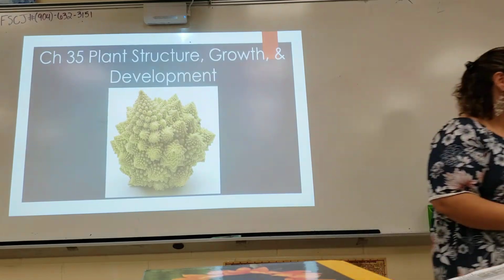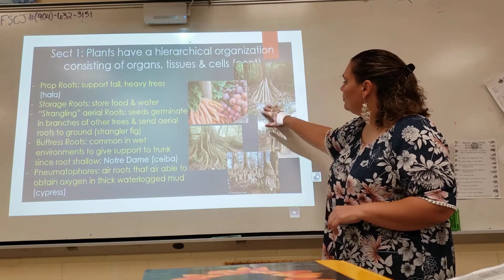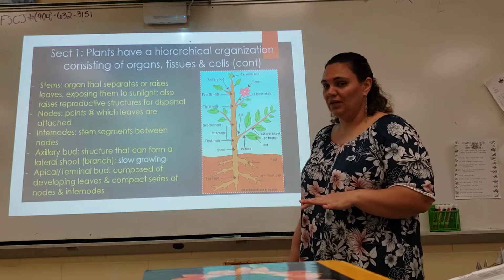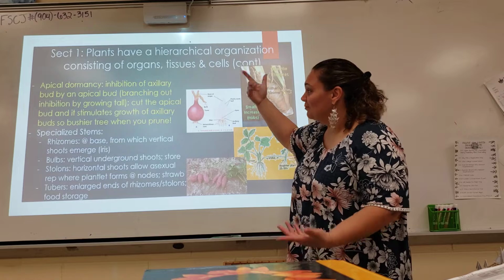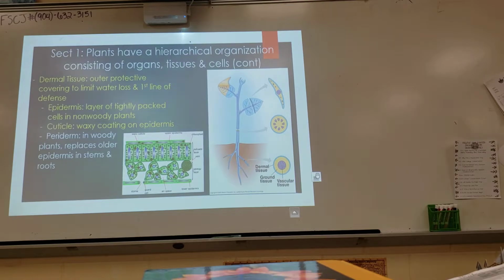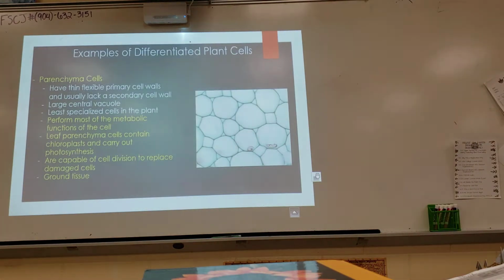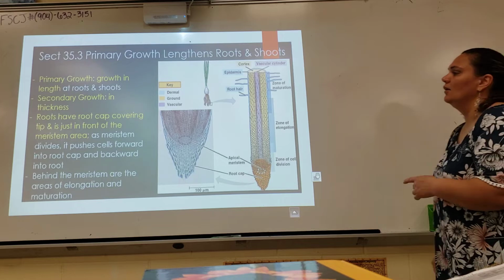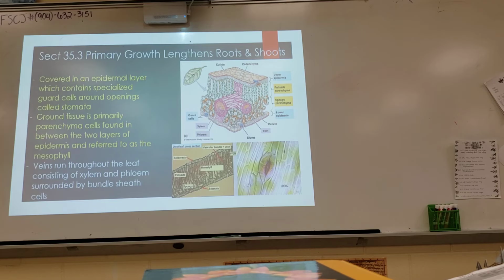BSC 2011C Ch 35 Plant Structure, Growth, & Development